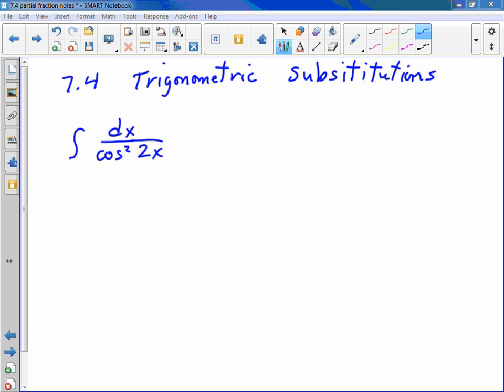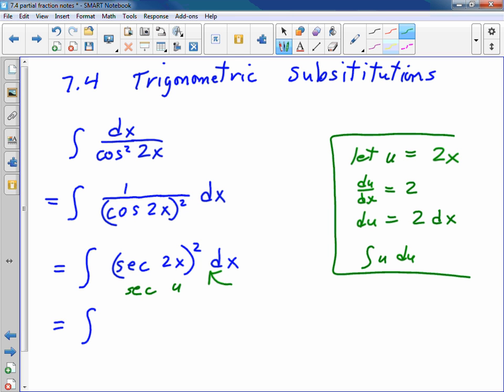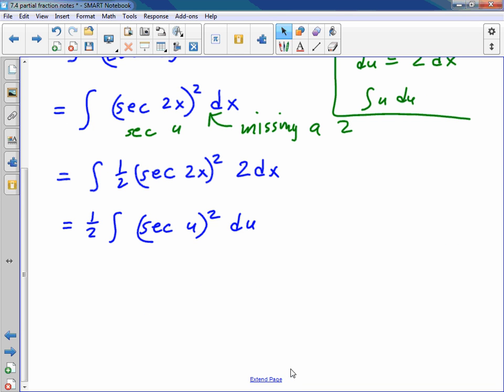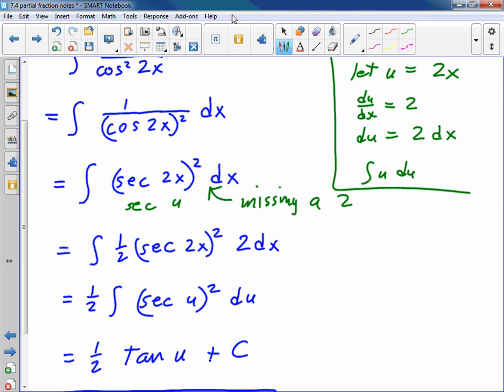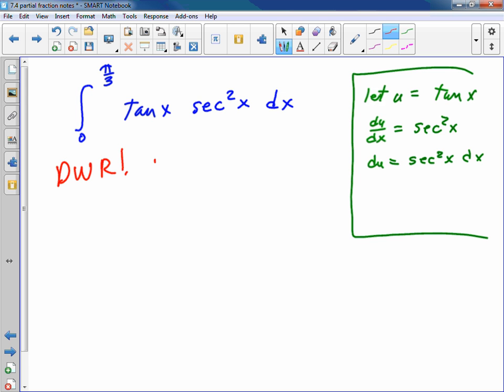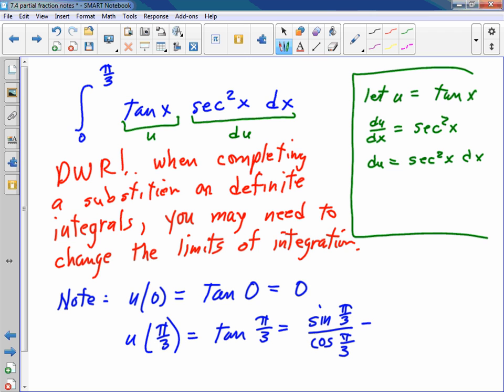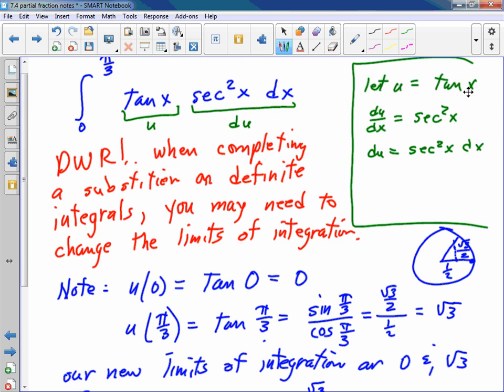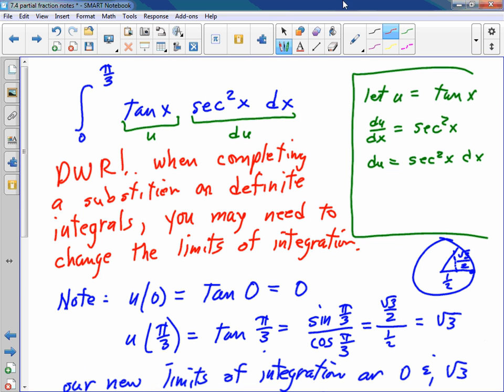CAL Vodcast 7 4 Trig Substitutions